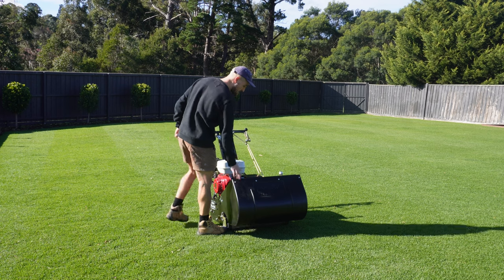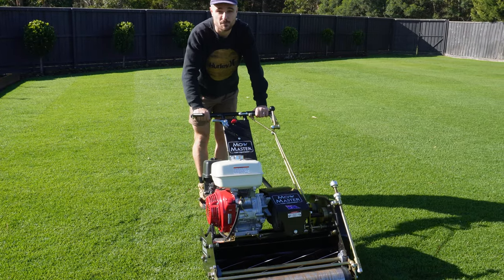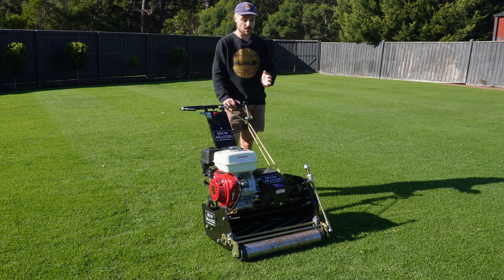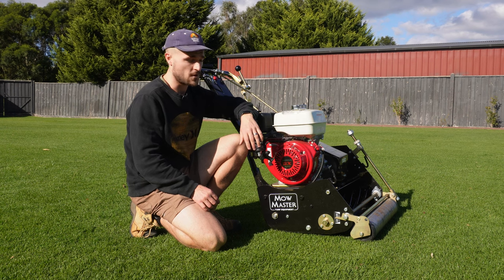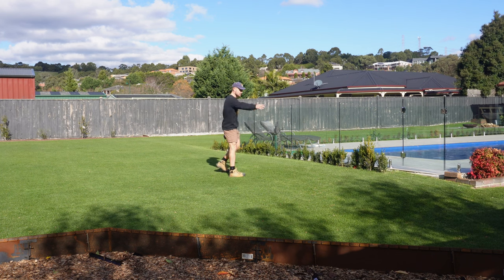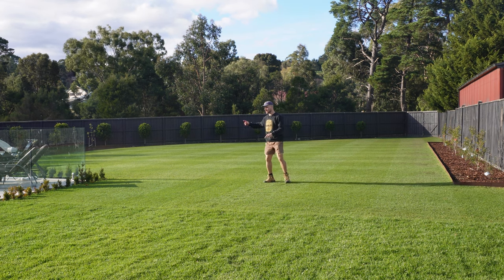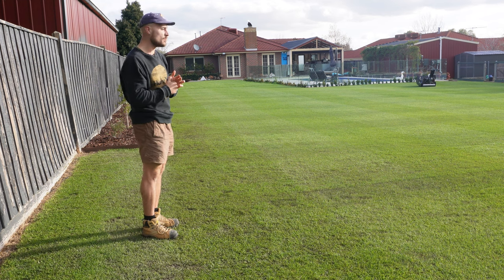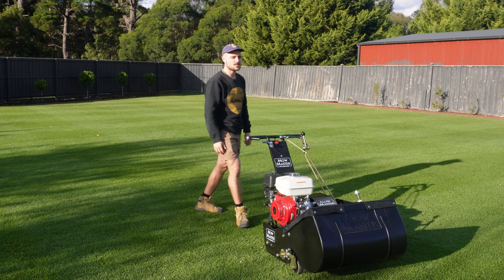My wife surprised me with the BEST PRESENT EVER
After a week off uploading for my 30th, I can't believe the video I'm uploading today!! Incredibly lucky man. Enjoy the first mow and thoughts with my MOW MASTER